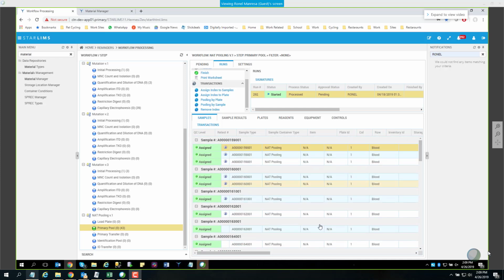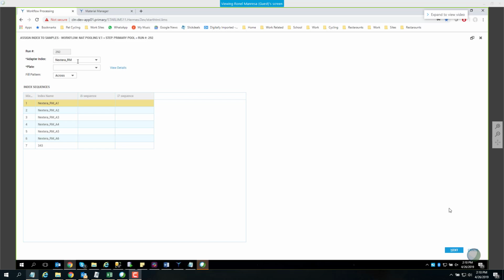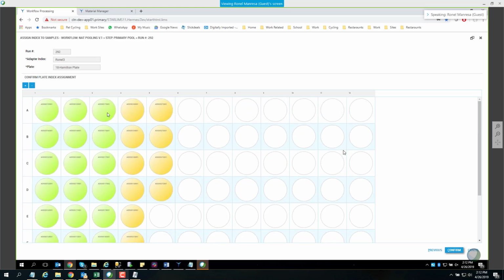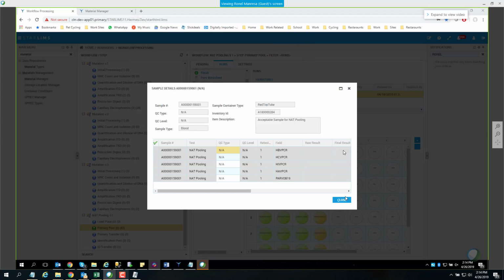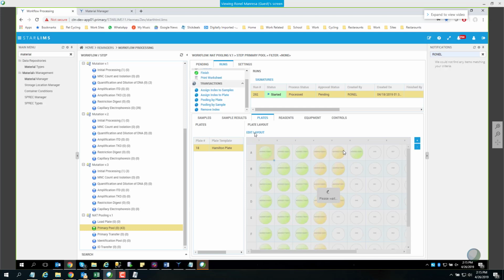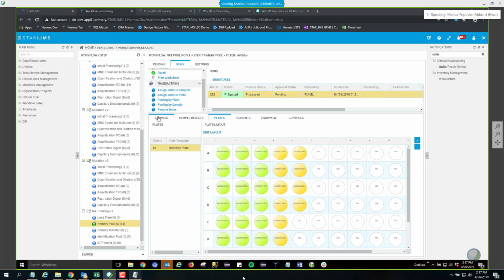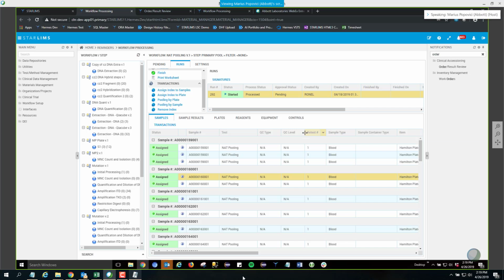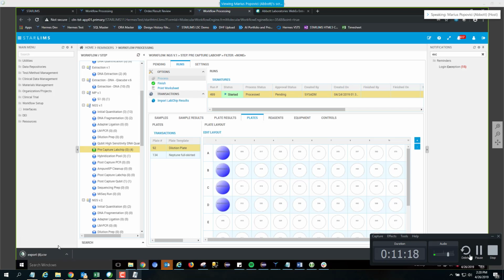Team_Demo_042619